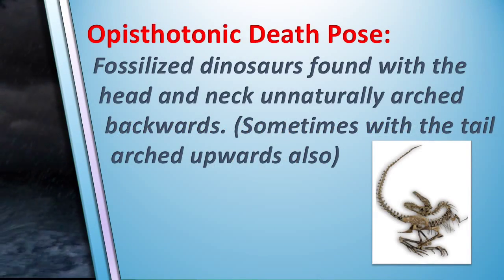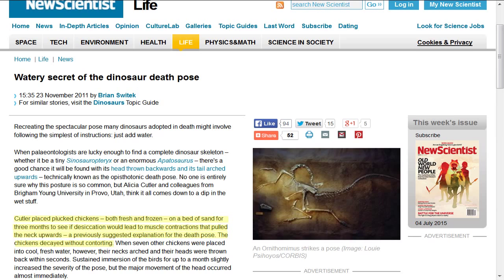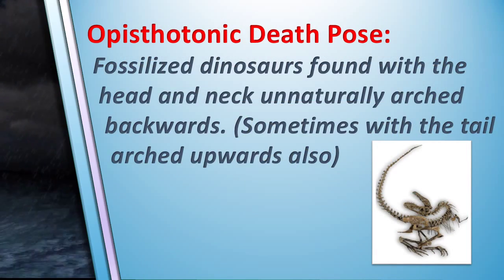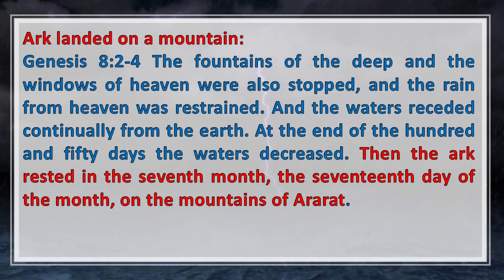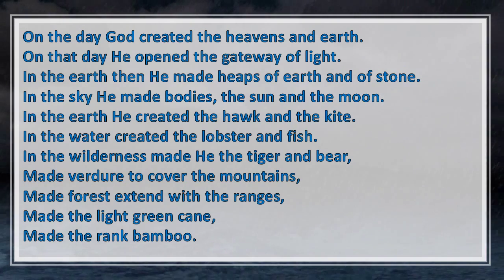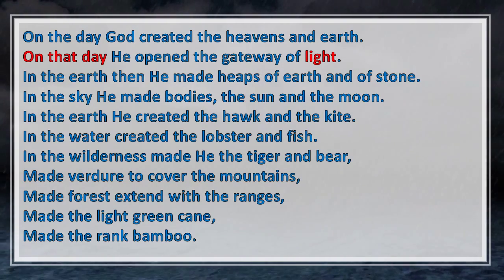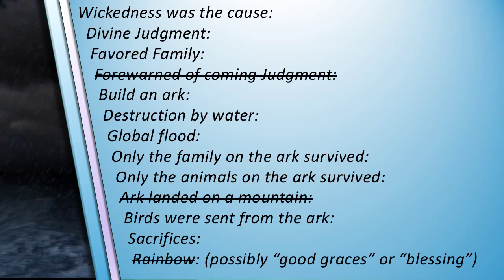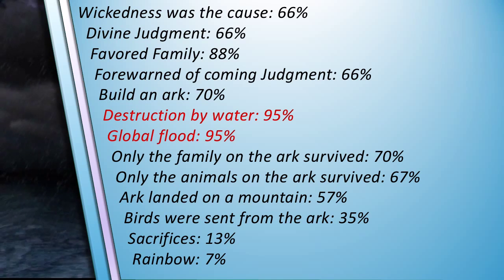FAQ 3: Was the Genesis flood global? part 4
Did you know that many dinosaur fossils display evidence of a watery grave? Or even more amazing, did you ever hear about the hundreds of flood stories from around the world that closely match the Genesis flood account? Join us for our final look at the flood and evidence that conclusively confirms it was global, beyond a reasonable doubt!